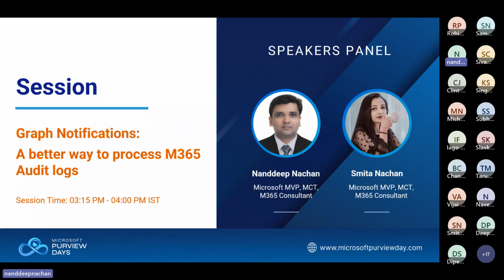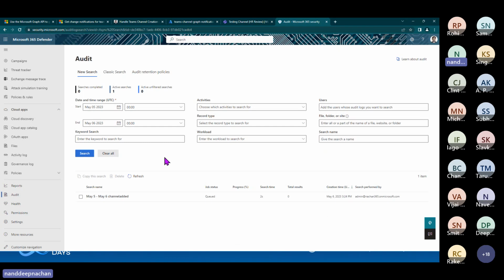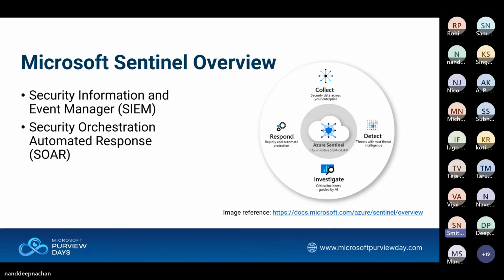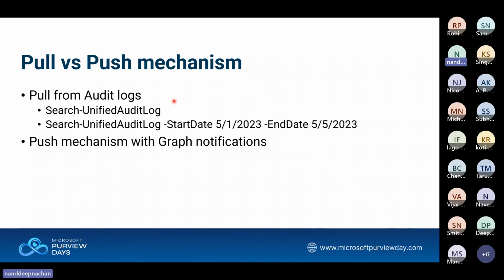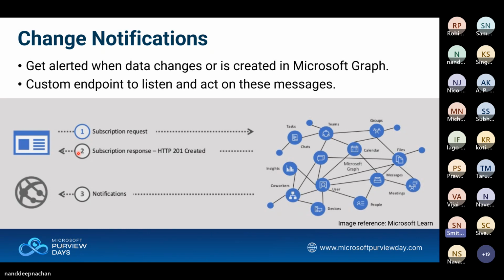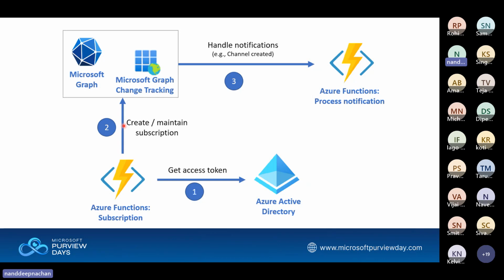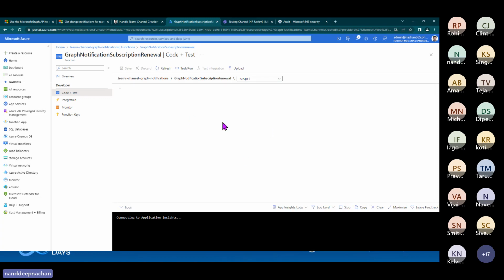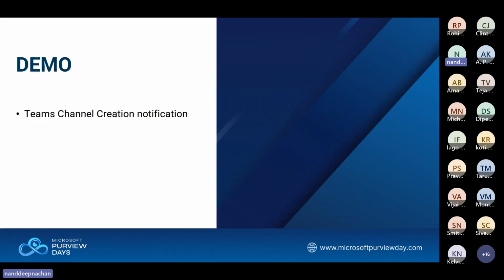Graph Notifications: A better way to process M365 Audit logs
Graph Notifications: A better way to process M365 Audit logs by Nanddeep Nachan & Smita Nachan